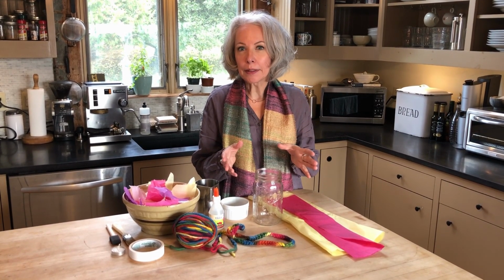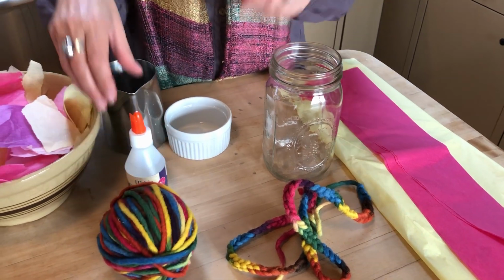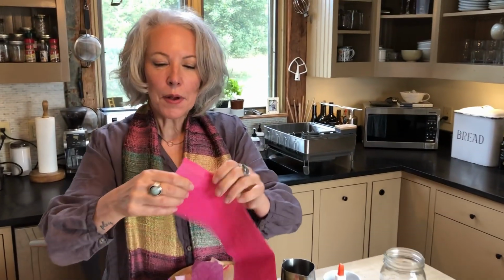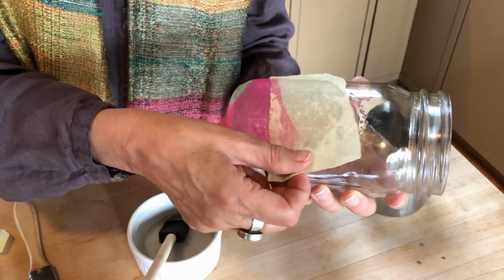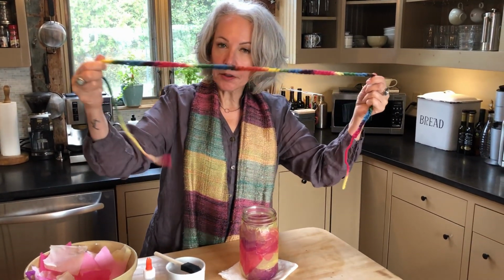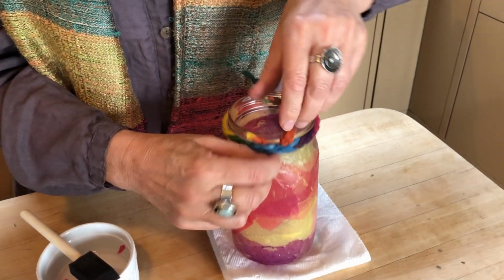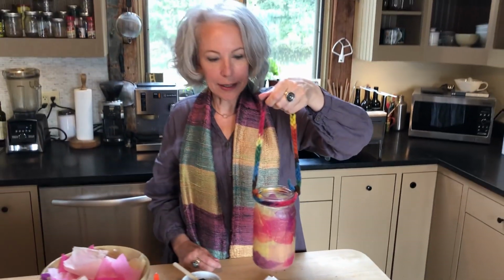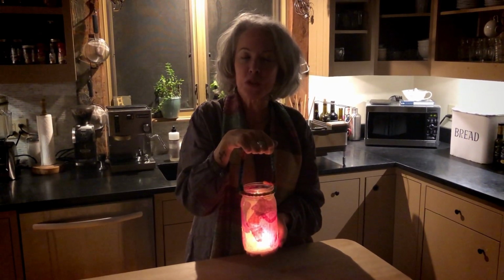How to Make a Colorful Candle Lantern | Martinmas Lantern Walk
The Feast of Saint Martin, also known as Martinmas, is celebrated by many Waldorf schools on November 11 with a lantern walk. Each student makes their own candle lantern and takes part in a dusk procession. This wonderful tradition is an excellent way to kindle inner light as winter draws near and the days become shorter.

In this week's "Sunday with Sarah," I show you a simple way to make a beautiful Martinmas lantern at home! This beautiful light isn't just for the November holiday, though: it's a fun craft that everyone can enjoy year round.

Give it a try and let me know how it goes!

Wishing you a day full of play,

Sarah